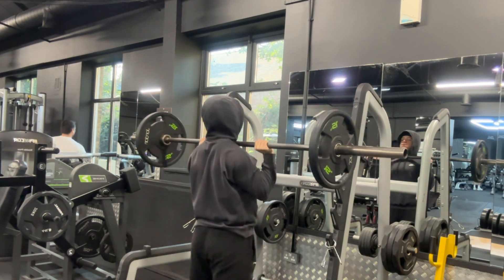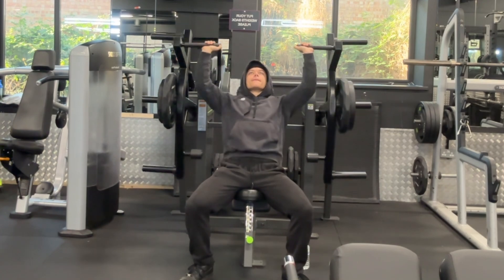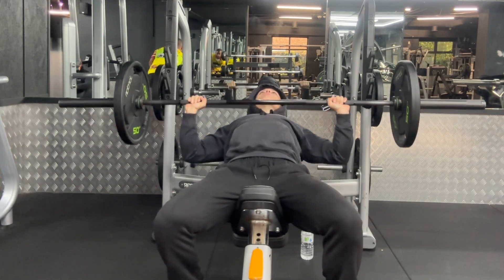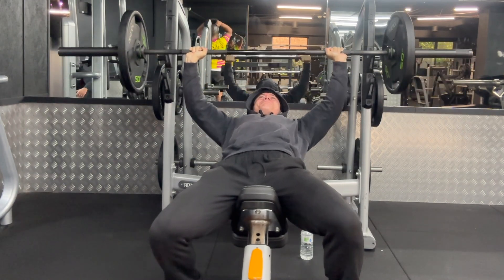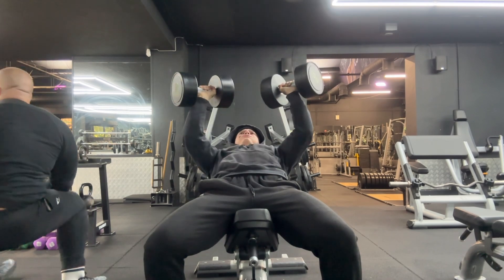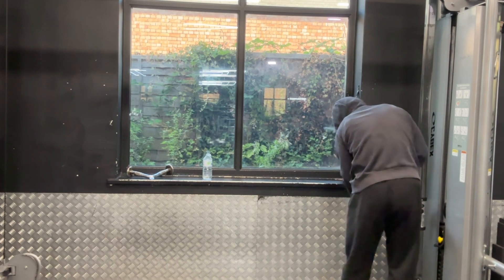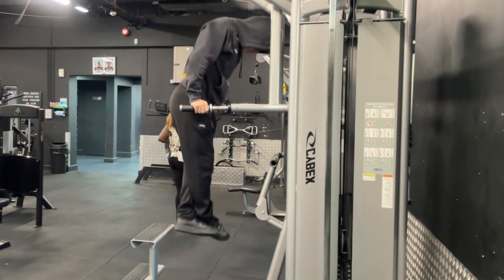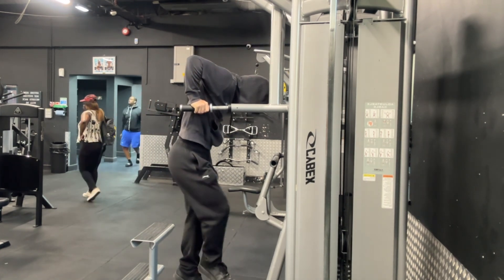PUSH Day | How To Build A MASSIVE CHEST!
0:00 Overhead Press
0:31 Shoulder Press
1:09 Incline Bench
1:55 Incline Dumbell Press
2:33 Lateral Raises
3:40 Dips
4:21 Outro